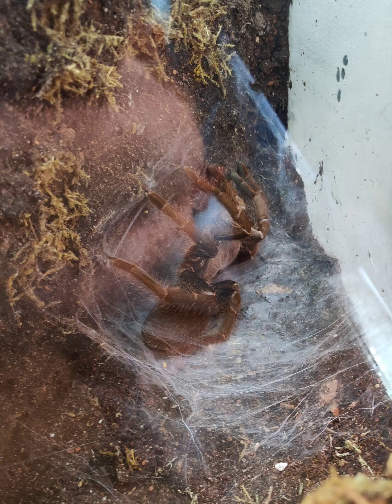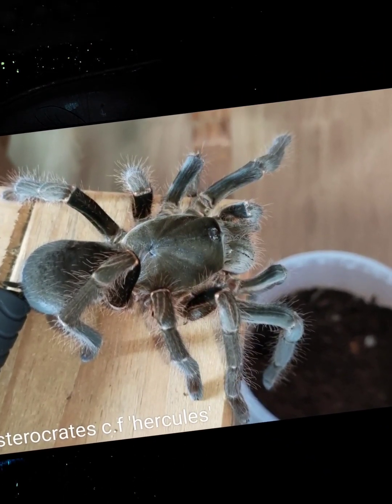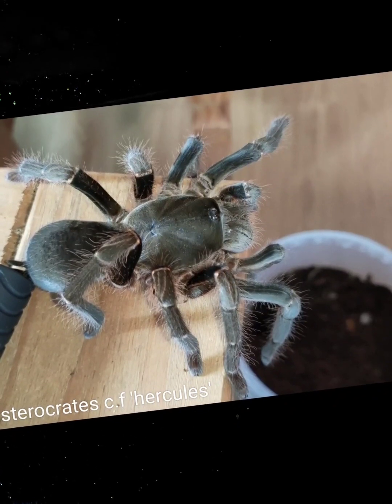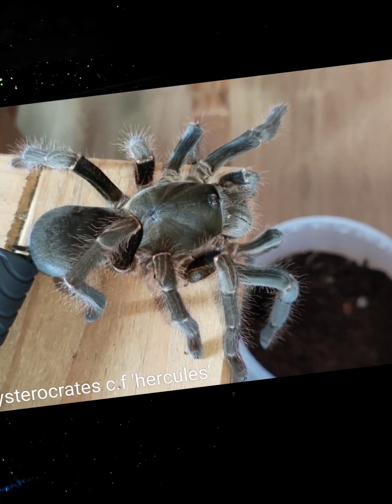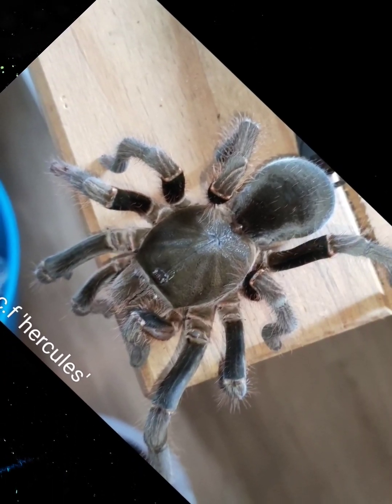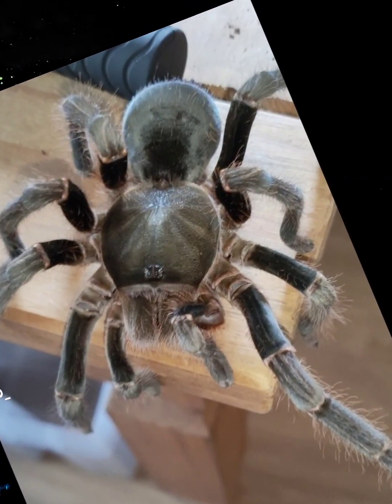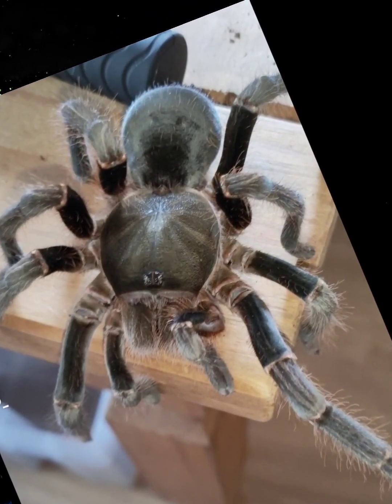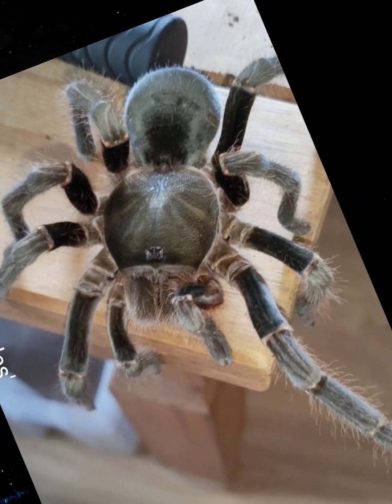Hysterocrates c.f hercules molting time lapse and purchase details.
Rare footage of Hysterocrates c.f Hercules molting.